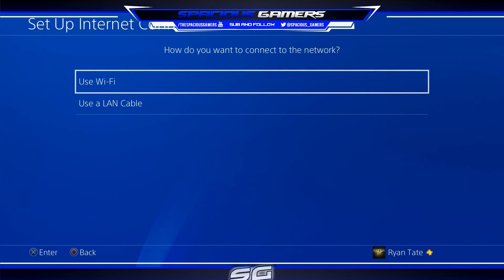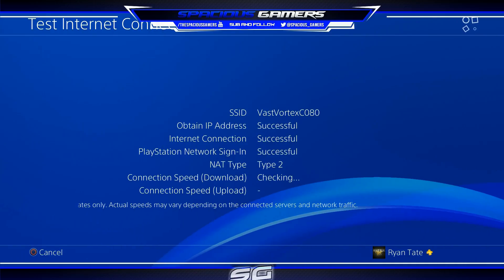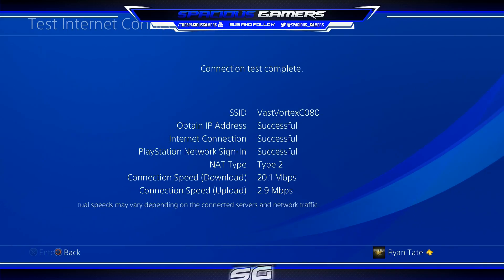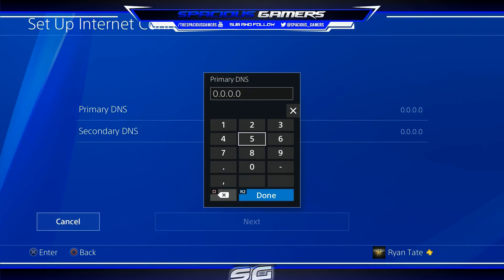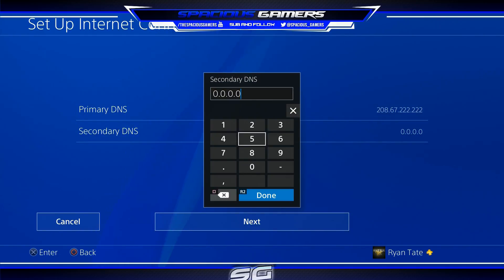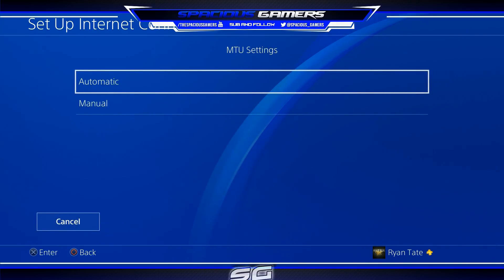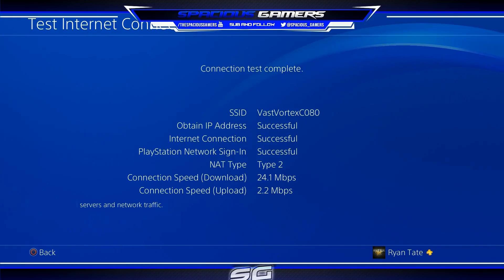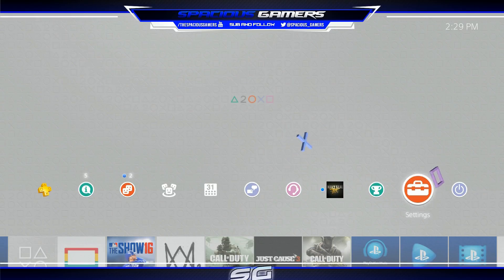Fix SLOW Download and Upload Speeds for PS4! (DNS Method #2) Open DNS!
Hey There Guys! Hectxz here with Spacious_Gamers and Today Im here to bring you guys a second method on fixing slow speeds on the Ps4.
This will pertain to changing the DNS to the Open Server.

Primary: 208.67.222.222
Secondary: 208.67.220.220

Spacious_Gamers